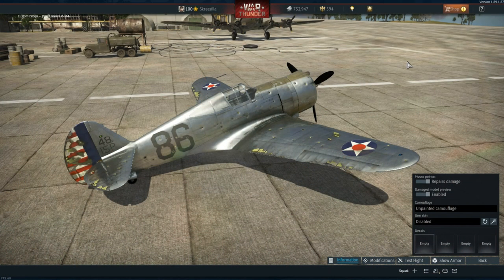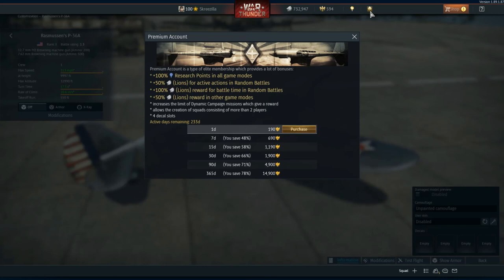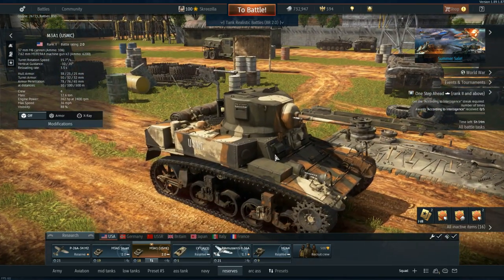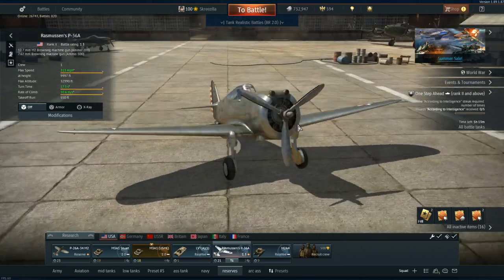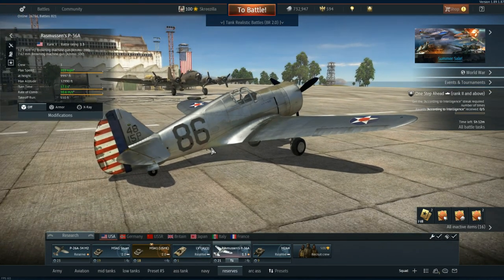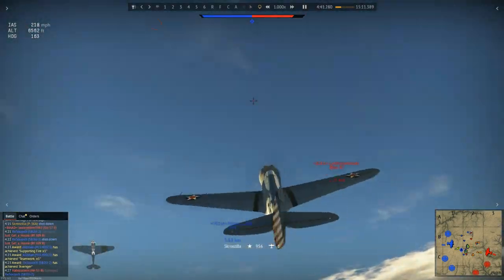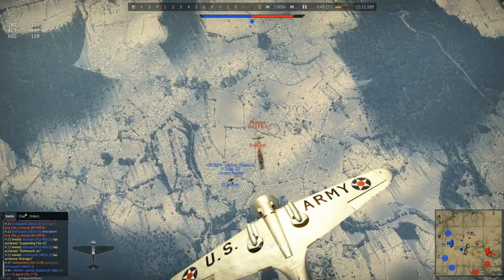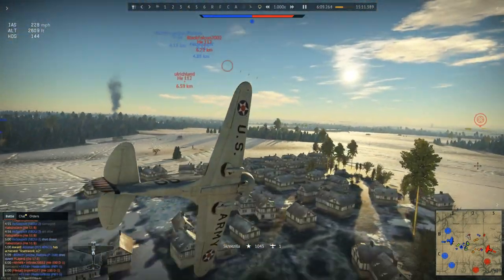War Thunder: Beginners pack P36a and M3A1 USMC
A look at the War Thunder Beginners pack, Is it worth the money? And what is the history of the vehicles? Are they any good?

Also sorry Bacon saw you put one out too as i was working on this! great minds? :p